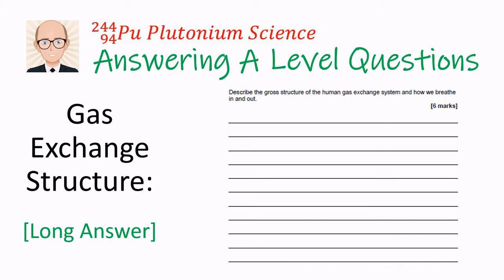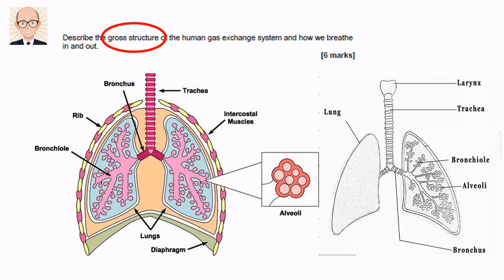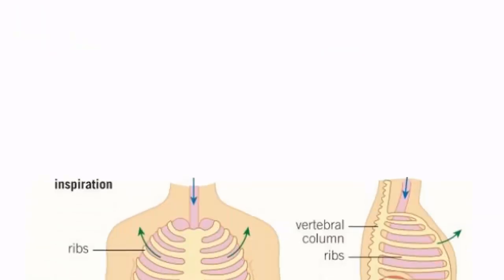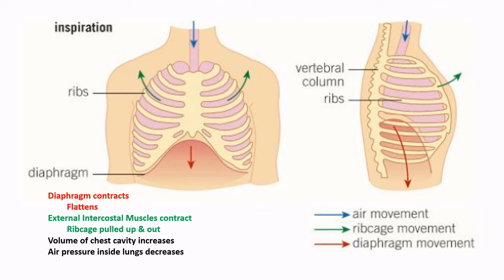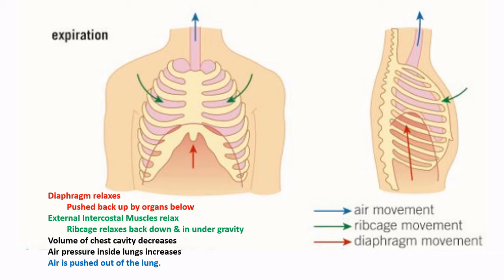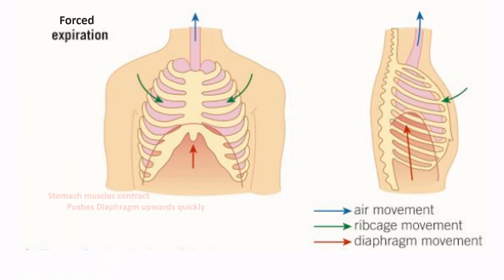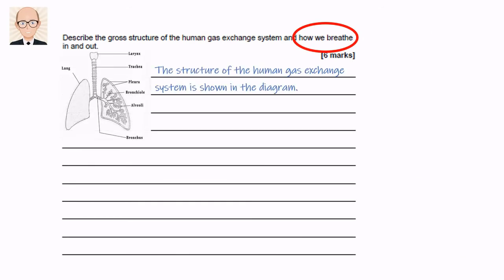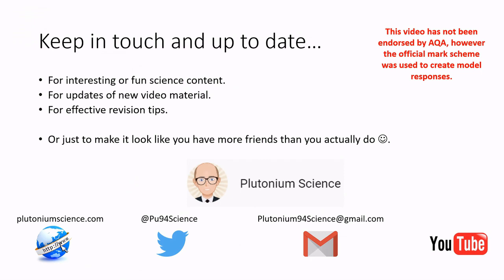How to Answer A-Level Biology Exam Questions - Gas Exchange Structure & Ventilation (Long Answer)